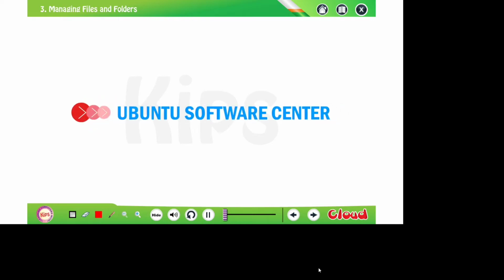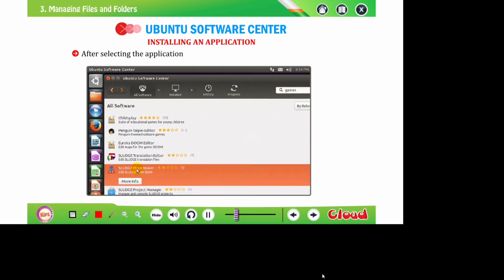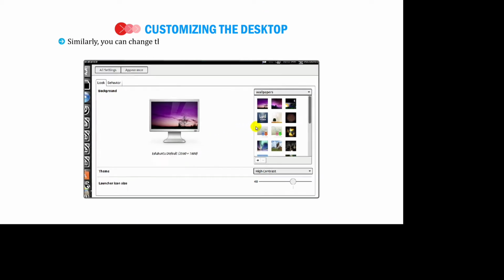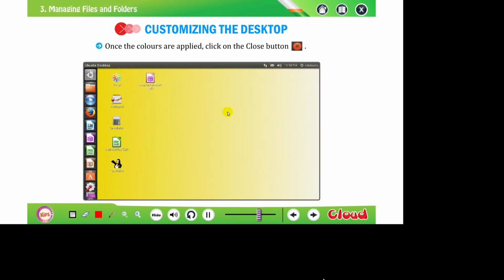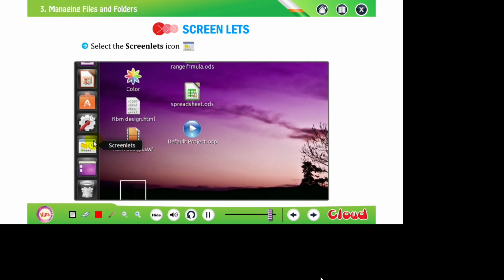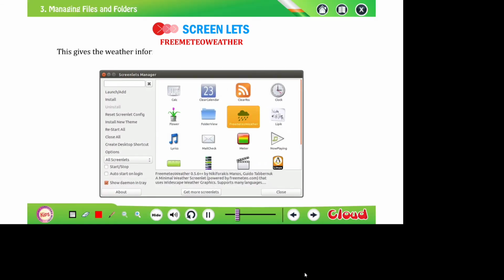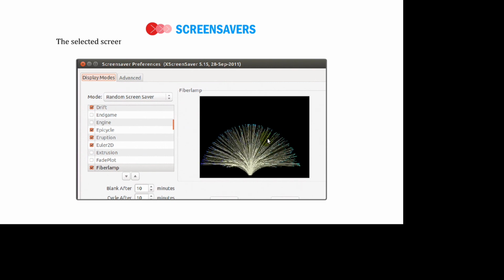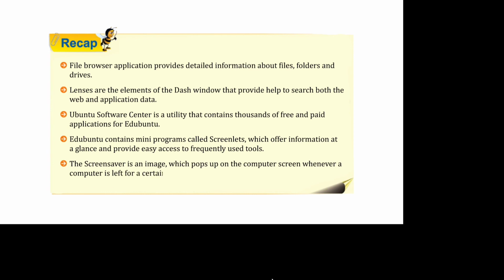Computer Class 5 L-3(2)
Managing Files and Folders